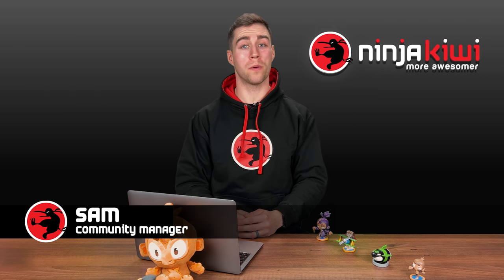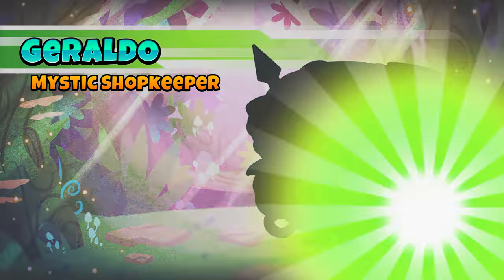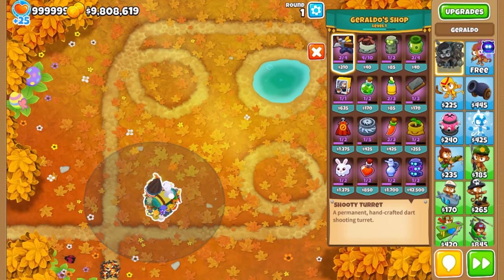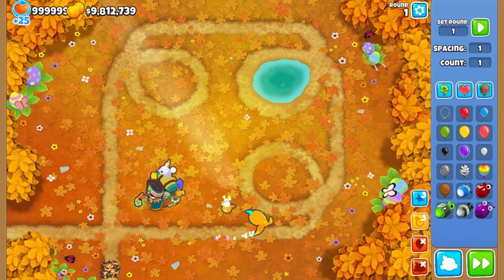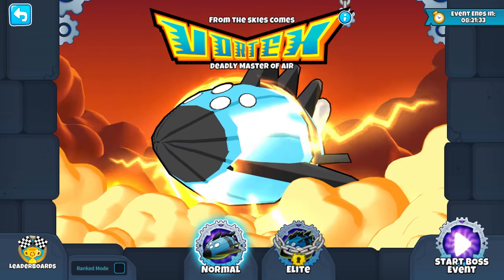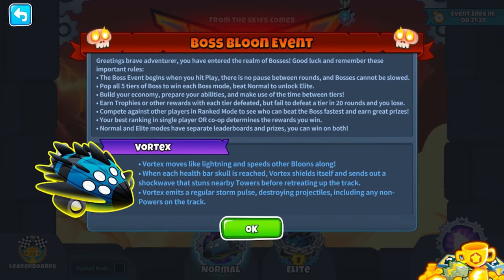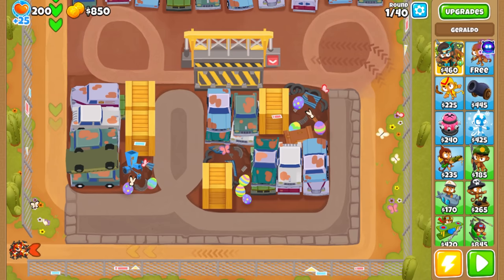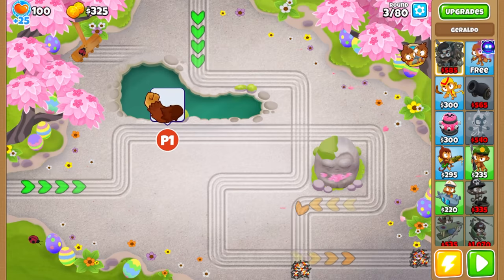Bloons TD 6 31.0 Update - NEW SHOPKEEPER HERO, VORTEX BOSS & more!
Update 31.0 is here with a brand new type of hero, an epic new boss, and more!